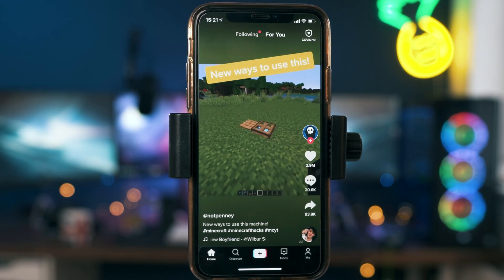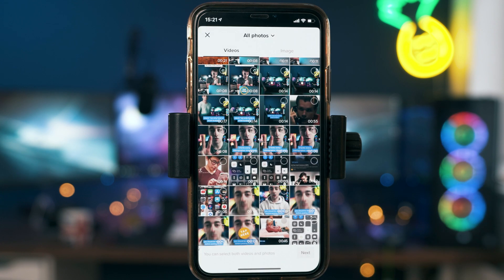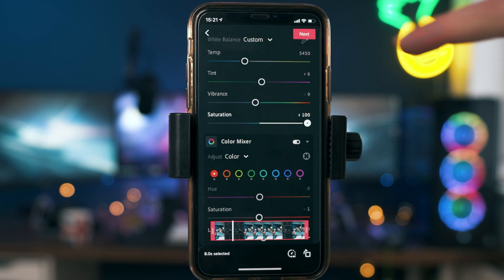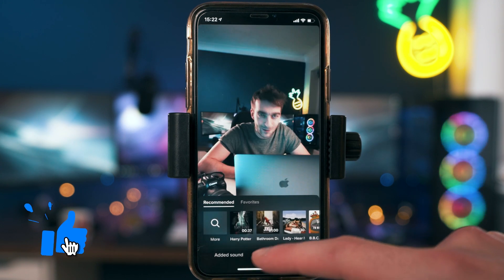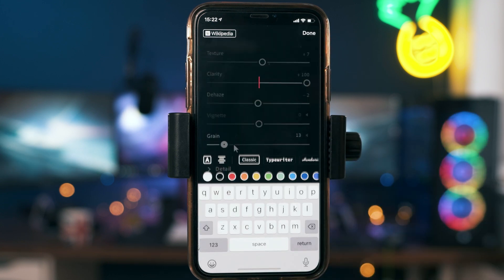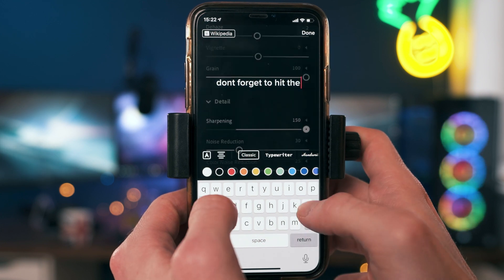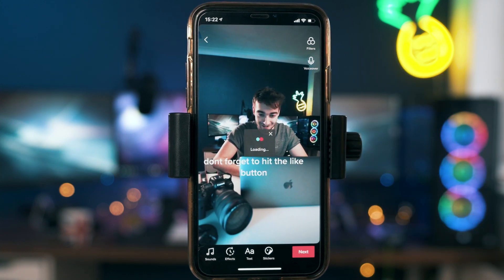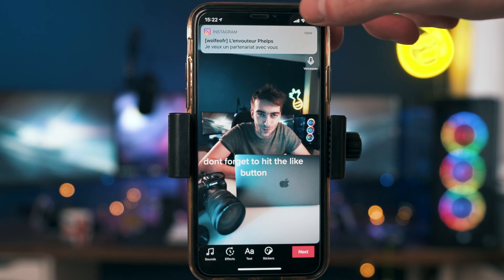How to Use Text to Speech on TikTok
TikTok's Text-to-Speech feature enables you to type any text on a TikTok video and have a virtual Siri voice read that same text out loud over your clip. The Text-to-Speech feature makes TikTok more accessible to deaf users and makes it easy for anyone to share an idea without having to use their voice. In this tutorial, I'll show you where to find the text-to-speech feature inside of TikTok and how to use the effect in all of your videos.